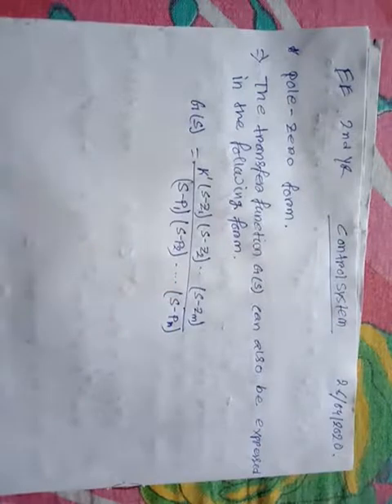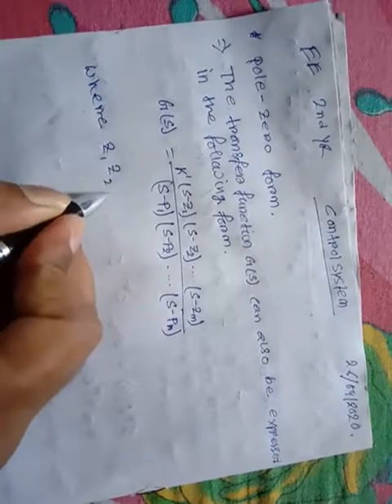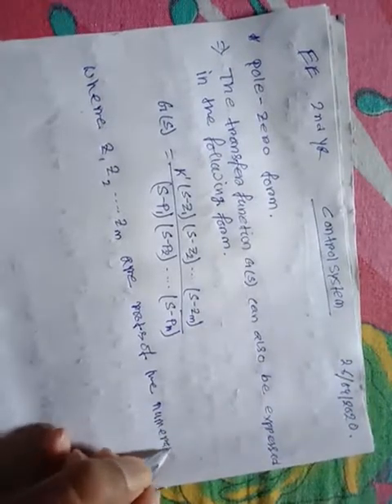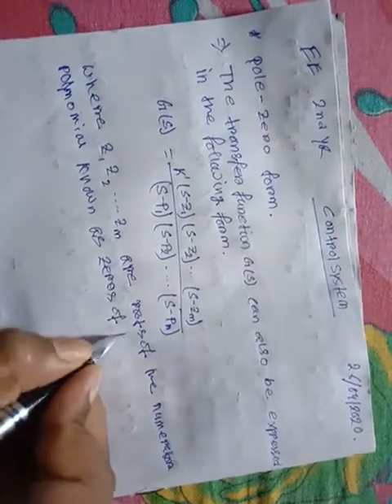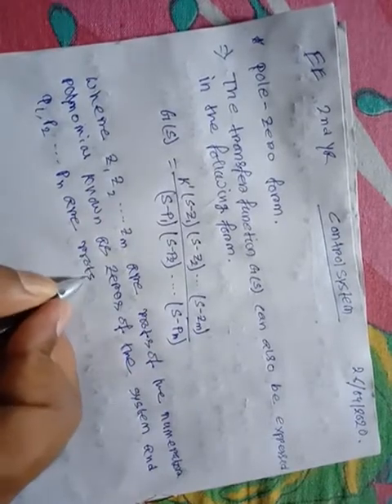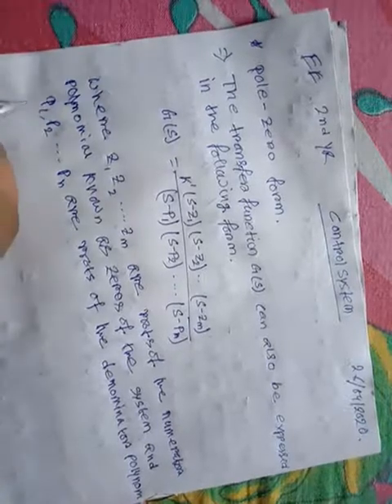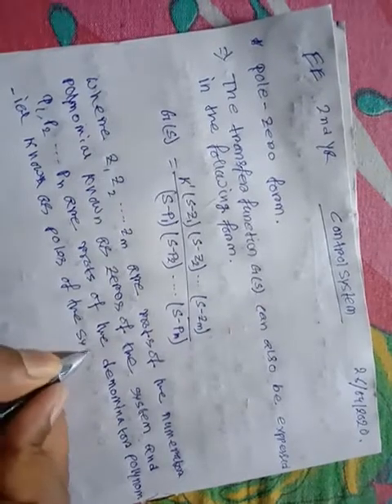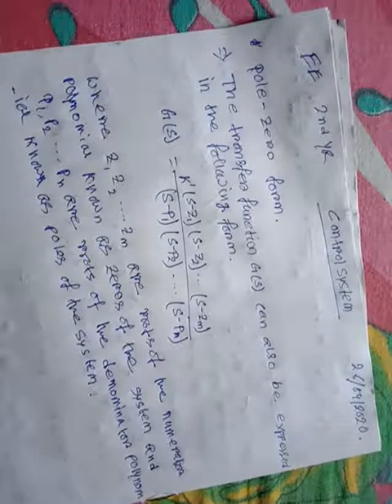EMC 2nd year Control system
Pole &Zero form